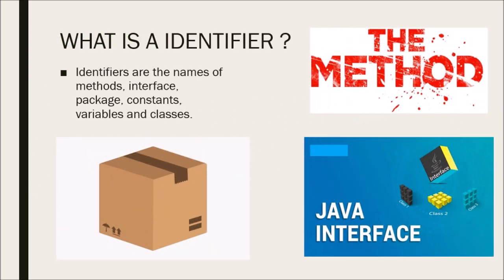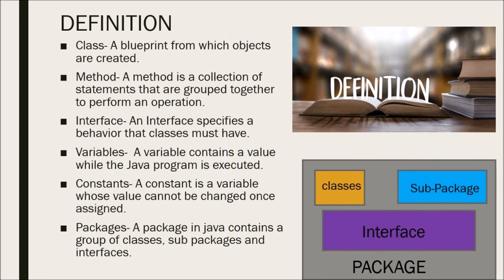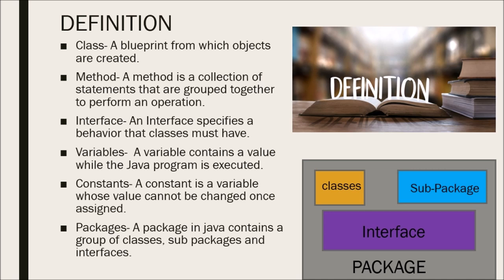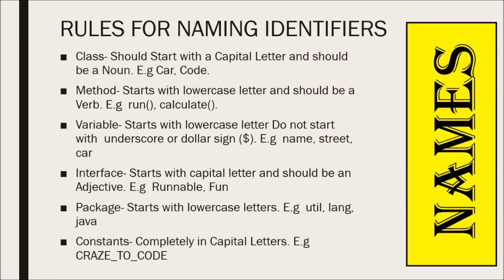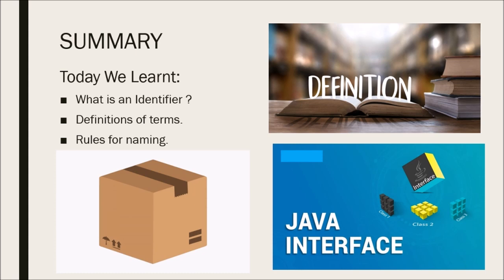Identifiers In Java.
Hi everyone I'm back with another video on what are identifiers